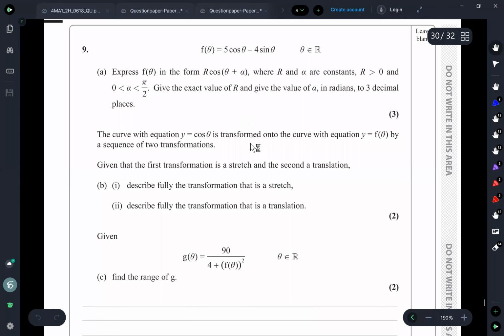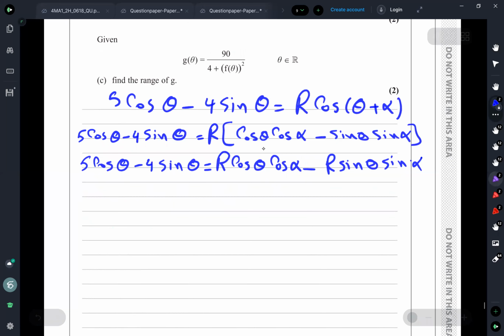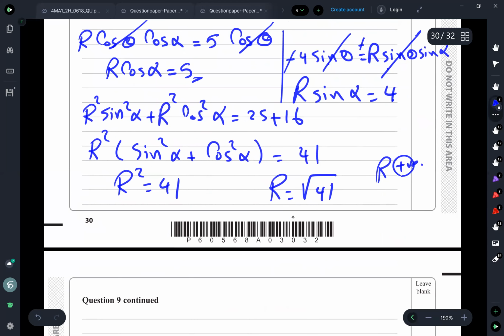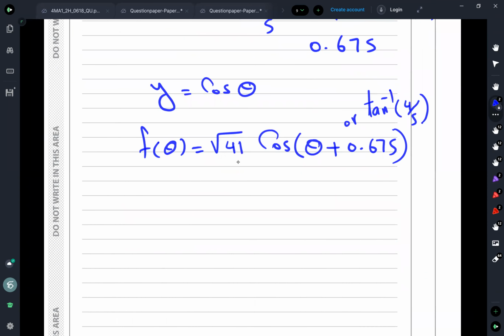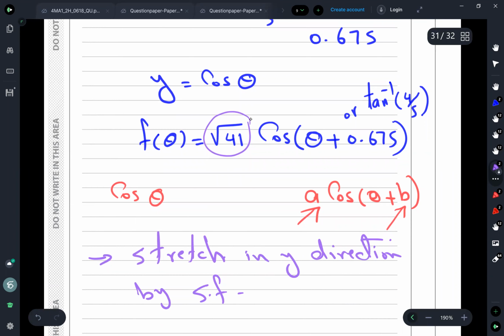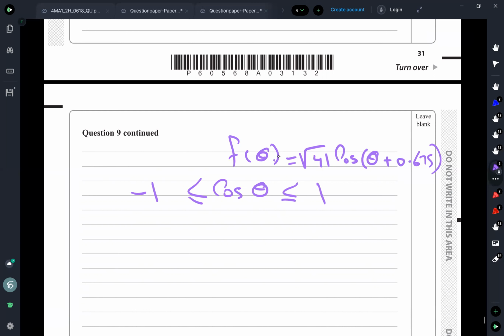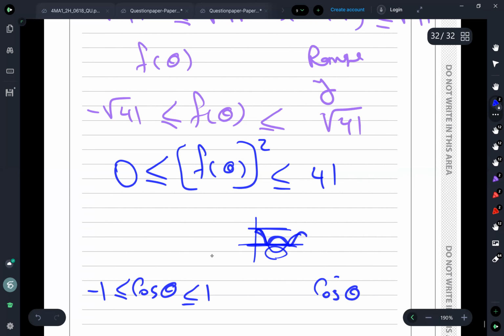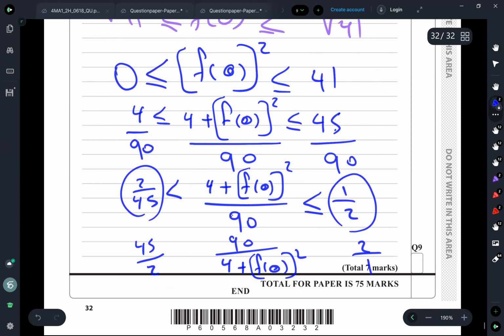Q9 Pure3 jan2020